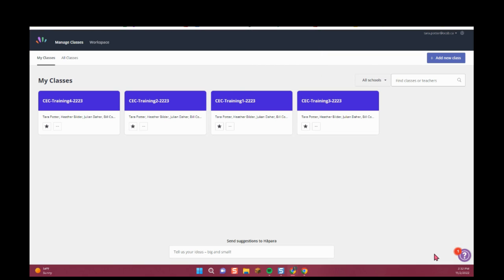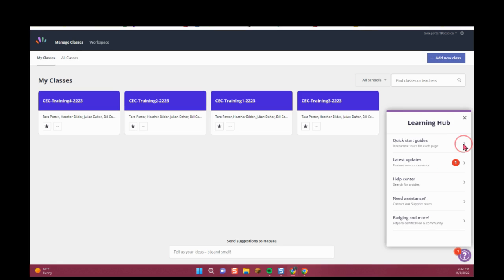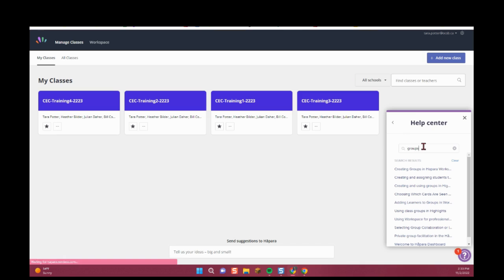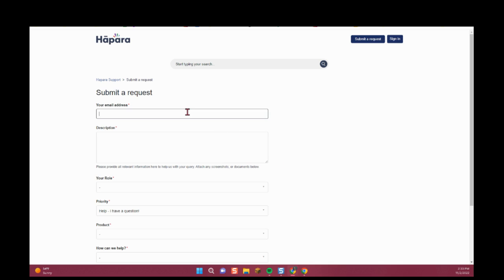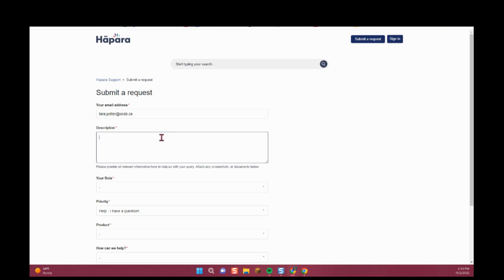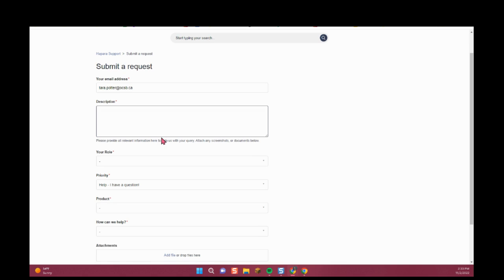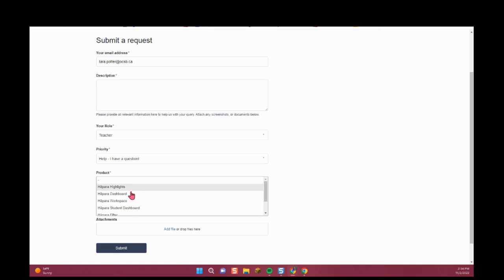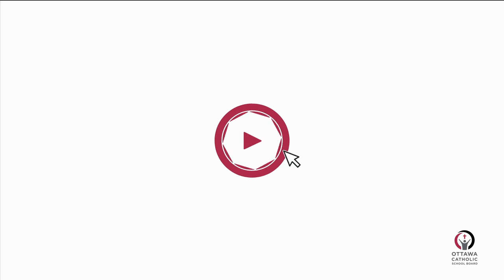How to submit a support request with Hapara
Did you know that Hapara has a dedicated team who can look into issues for ocsb? Check out this video on how to do that